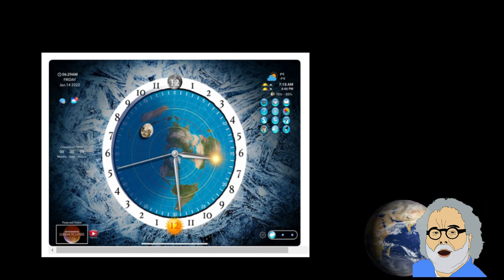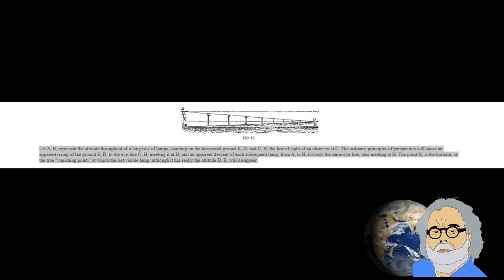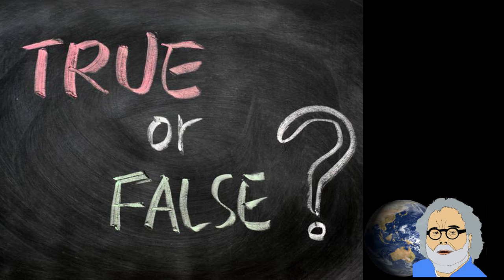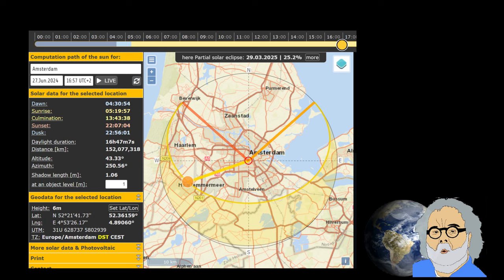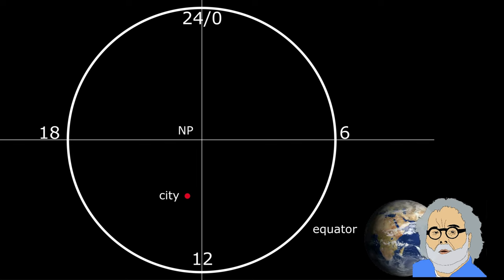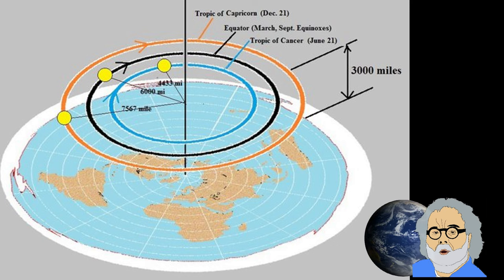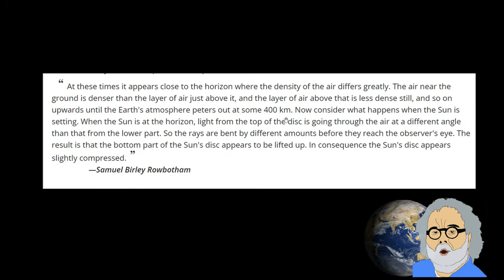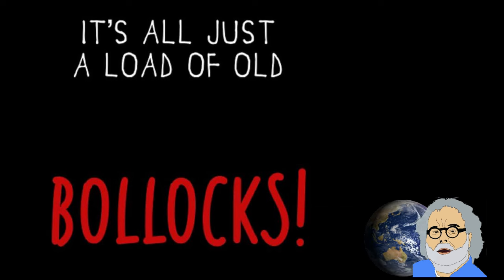flat earth nonsense 115 the Sun Model on the Flat Earth is Bollocks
A much heard explanation for sunset and sinrise by flat earthers is perspective and/or atmospheric conditions.
In this video I show that that cannot be the case, because tha calculated distance to the sun at sunrise and sunset would have to be the same all over the world. And it isn't.

I made a mistake in converting 3000 miles (height of the sun) into 5100 kilometers. This had to be 4828 kilometers. However, this doesn't influence the results, it is even favorable for the flat earth model.